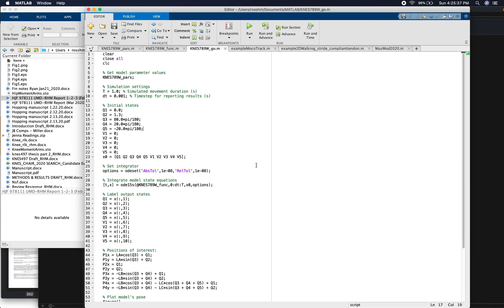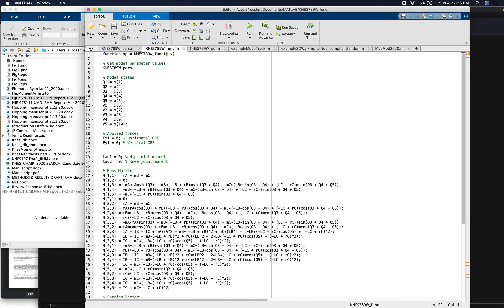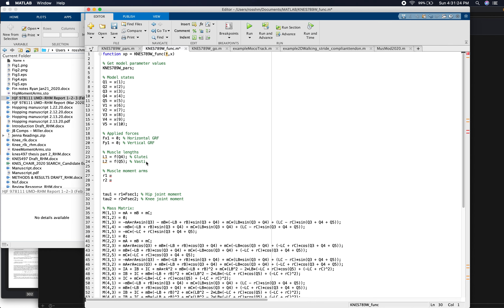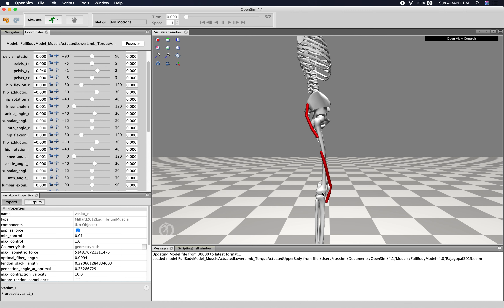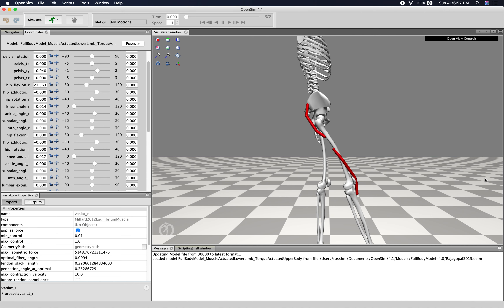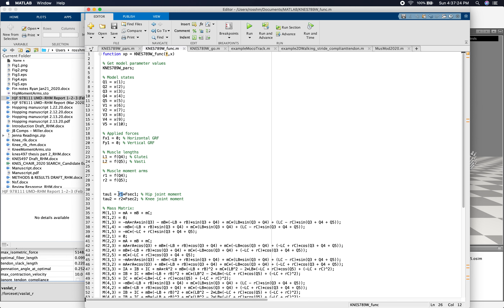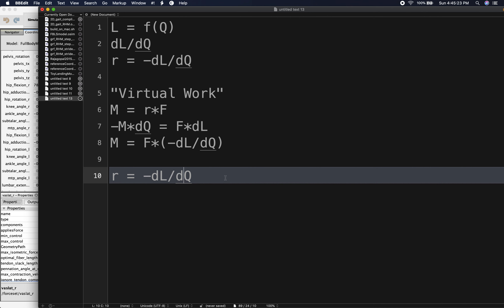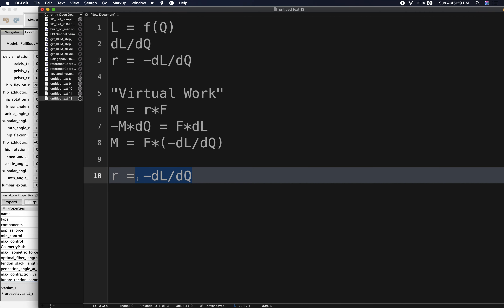6 Muscle-skeleton kinematic coupling: theory